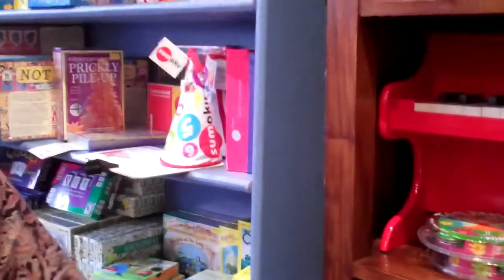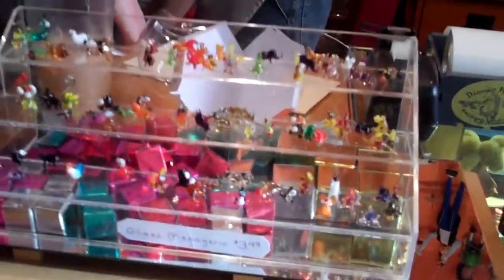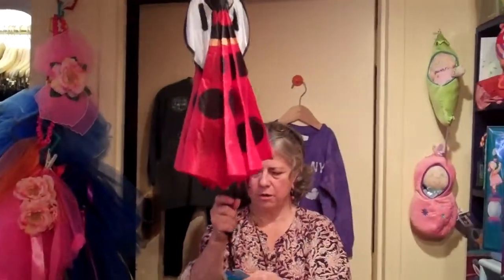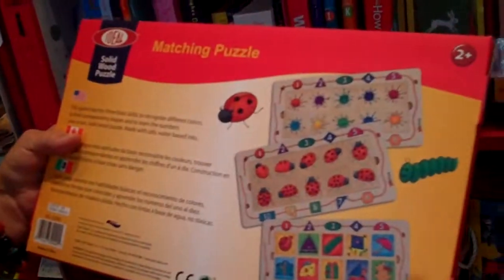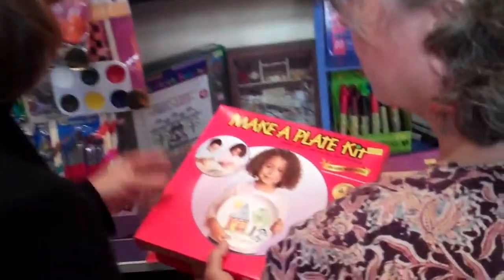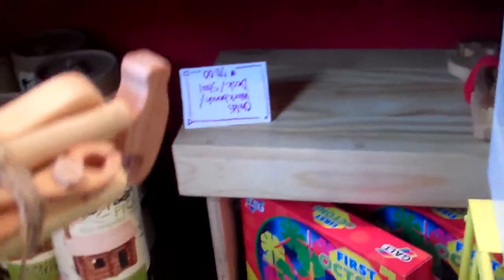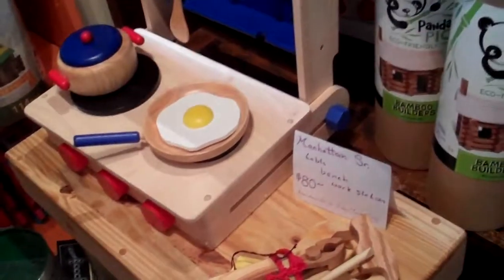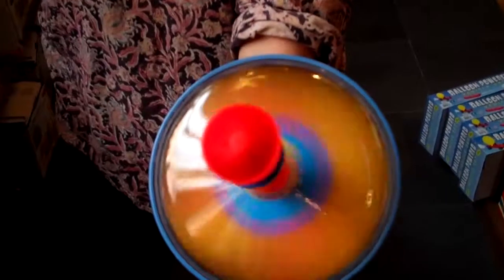Dinosaur Hill: Building Blocks, TuTus, Puzzles, Rubber Duckys, Trucks & Staten Island Ferry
For over 27 years, Dinosaur Hill has been selling Handmade Wonderments, Toys, Clothes and Gifts in NYC's East Village. This is a visual walk through the East Village store with owner Pamela Pier. Items that are highlighted include: Building Blocks, Umbrellas, Tutus, Reading, Make-A-Plate,  Tub Toys, Trucks & The Staten Island Ferry.